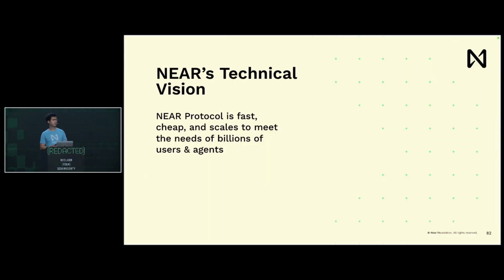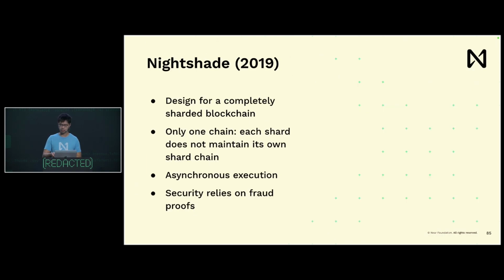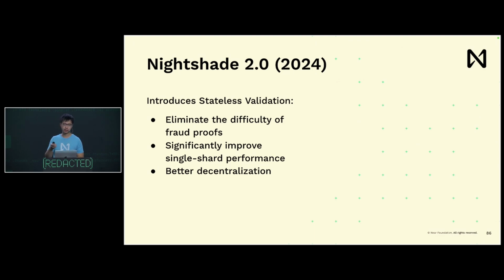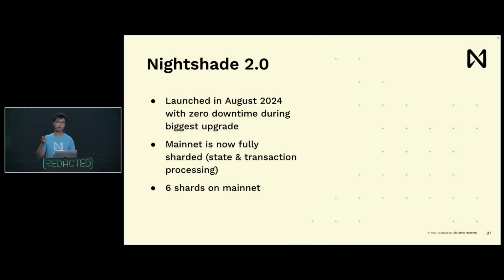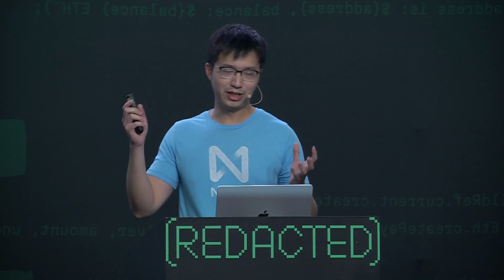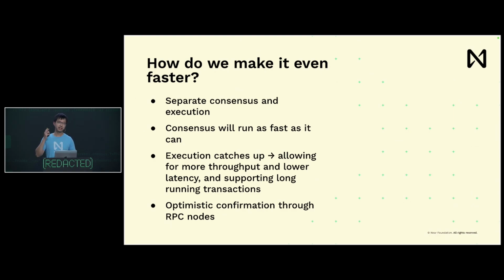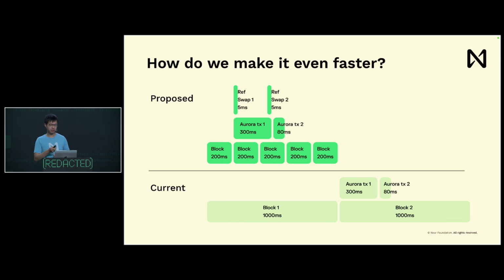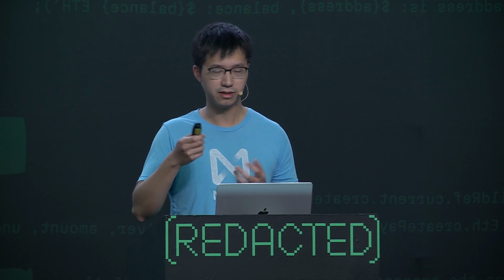[REDACTED] 2024 | Bowen Wang - Core Protocol, Chain Signature Tech, and Omnibridge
Bowen Wang on the latest at NEAR One.

Takeaways
• NEAR’s Vision for Scalability and Speed: NEAR aims to support billions of users and AI agents by scaling efficiently through a unique approach to blockchain sharding. This structure allows NEAR to be fast, affordable, and scalable without requiring validators to track every shard.

• Enhanced Sharding with Nightshade 2.0: The new Nightshade 2.0 upgrade introduces state sharding and dynamic shard scaling, improving speed, decentralization, and the ability to handle more validators while enabling transaction processing to scale dynamically based on network demand.

• Dynamic Resharding: NEAR plans to implement dynamic resharding, where the network automatically adjusts shard numbers based on transaction load, further improving efficiency and helping NEAR reach new scalability limits, potentially supporting millions of transactions per second.

• Separation of Consensus and Execution: NEAR’s approach to separating consensus and execution allows for faster block production and better throughput. This results in reduced transaction wait times and allows long-running transactions that span multiple blocks, ideal for complex smart contracts and large-scale applications.

• Future-Proofing with Faster, Flexible Transaction Processing: The system’s design allows for quicker confirmation times and supports both rapid transactions and long-running processes. This flexibility opens up possibilities for various applications, from quick DeFi swaps to computationally intensive tasks like executing 30 million EVM gas transactions.